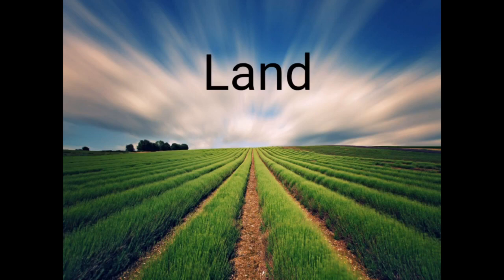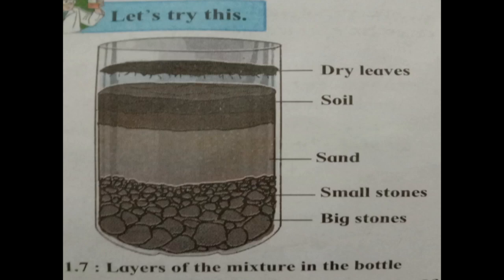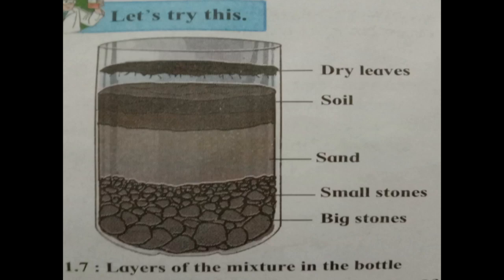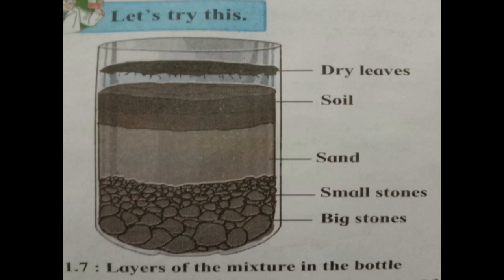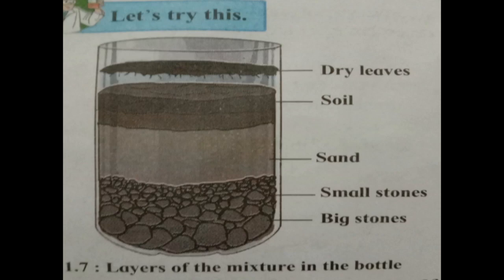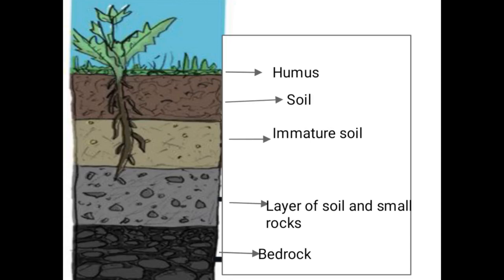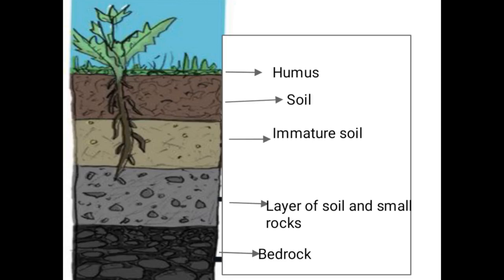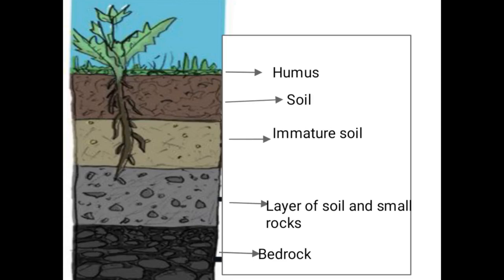class - 6th sub - science Topic - Land